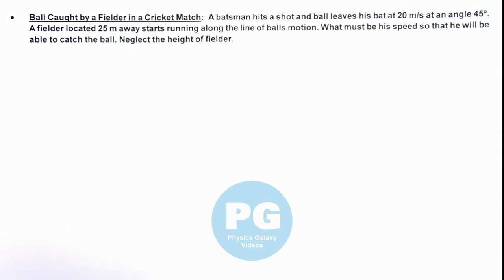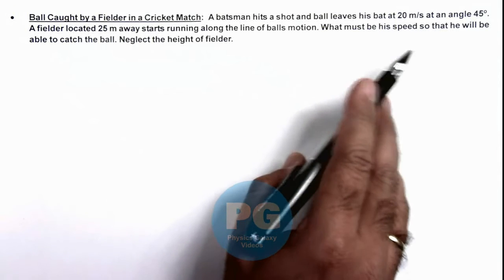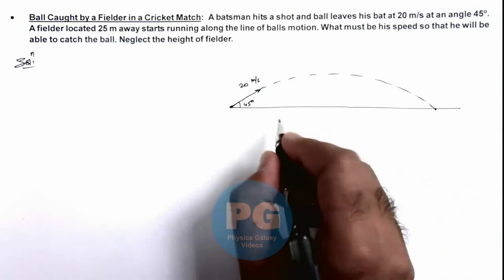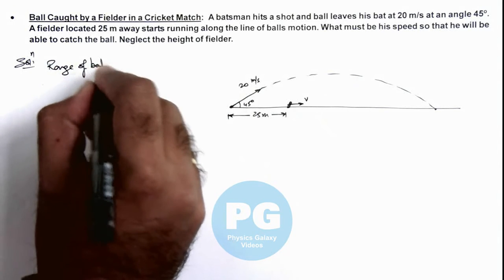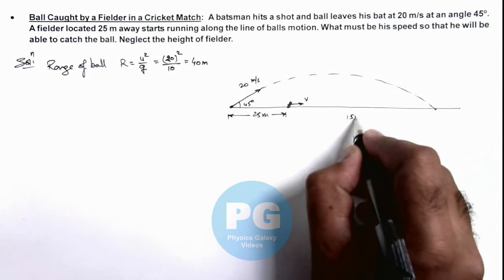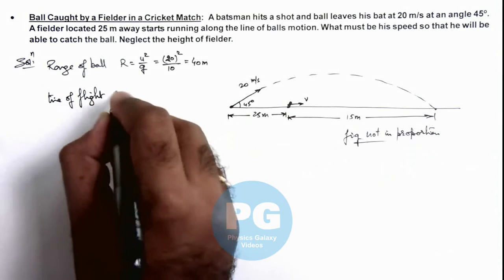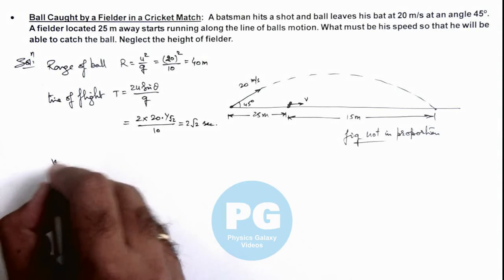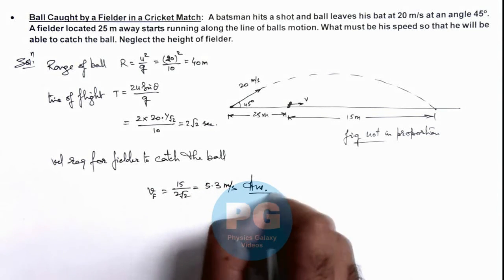Advance Illustrations - Ball Caught by a Fielder in a Cricket Match | Kinematics #11 for JEE Adv.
JEE Advanced is conducted every year by one of the seven Indian Institutes of Technology (IITs) namely IIT Kharagpur, IIT Kanpur, IIT Madras, IIT Delhi, IIT Bombay, IIT Guwahati, and IIT Roorkee.  This advance illustrations series is an excellent run through types of questions asked in JEE Advanced. In this video Ashish Arora Sir has taken up a case of Ball Caught by a Fielder in a Cricket Match.